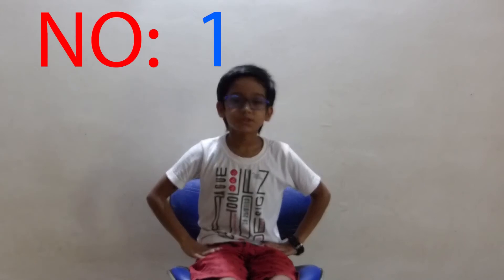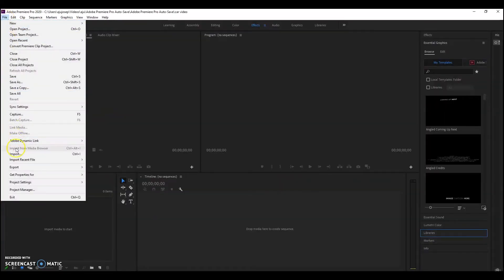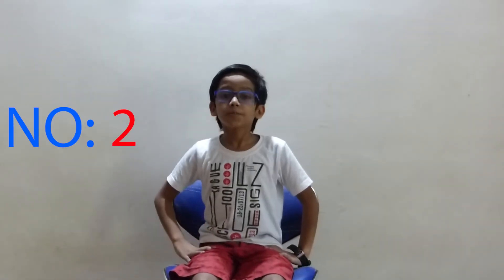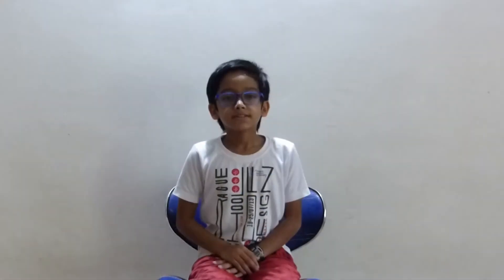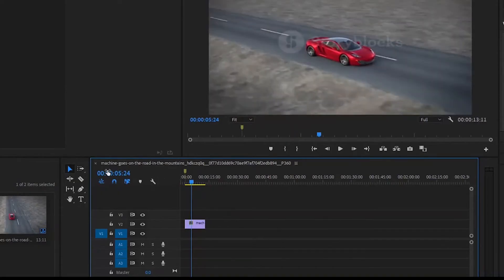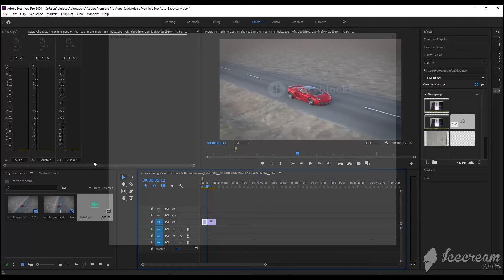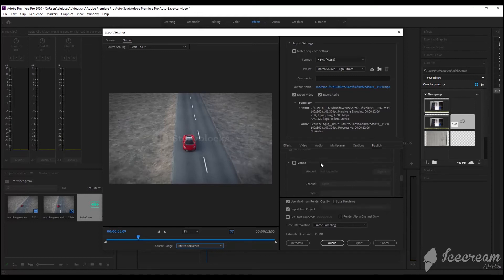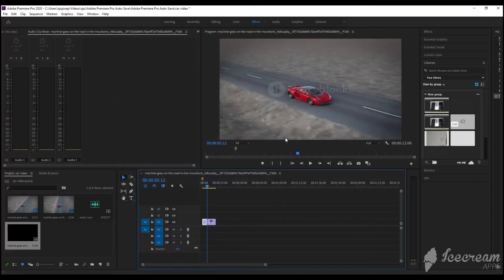Adobe Premiere Pro Tutorial episode 1 WITHME STAYOME adobe premiere pro 2020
This tutorial is structured for beginners that have either little to no experience with Premiere. I hope you guys enjoy this tutorial and find it helpful!